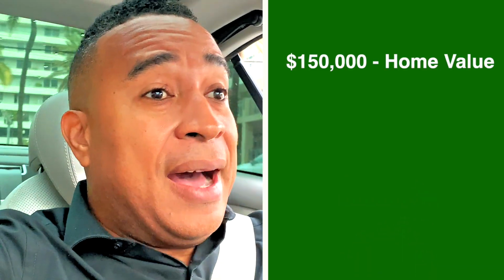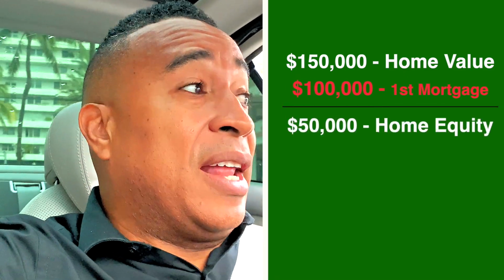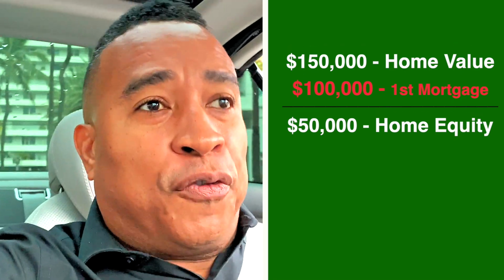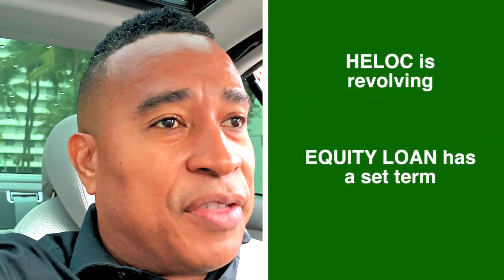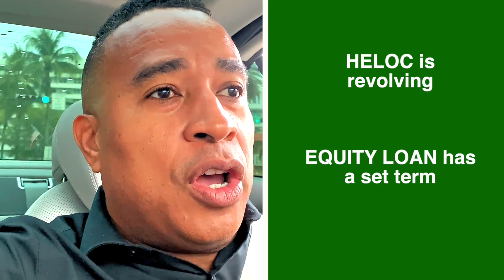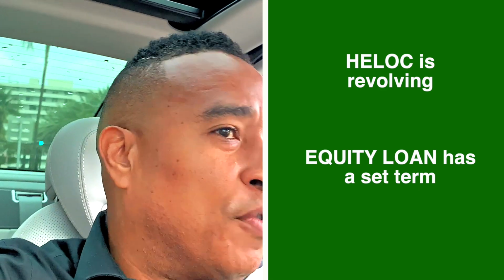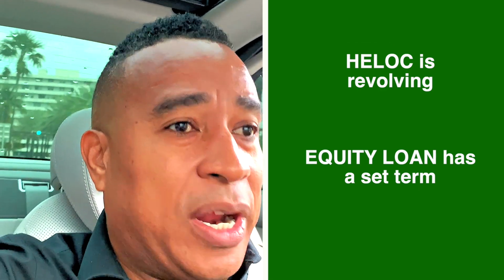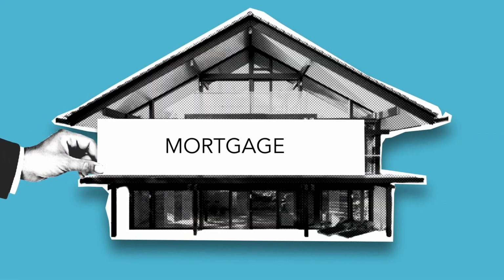Get Money From Your House HOME EQUITY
Accessing the equity in your home is not as hard as you may think, you can use a home equity line of credit (HELOC), a home equity loan, or a cash out refinance.